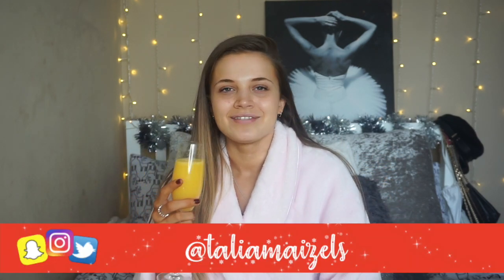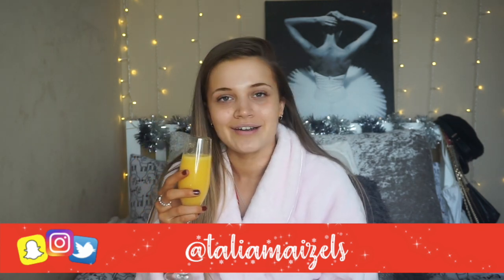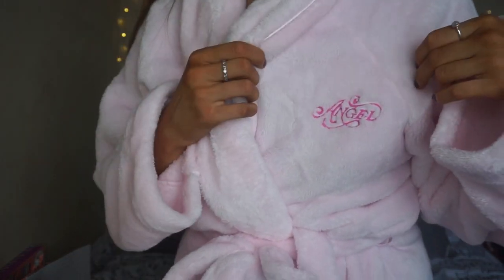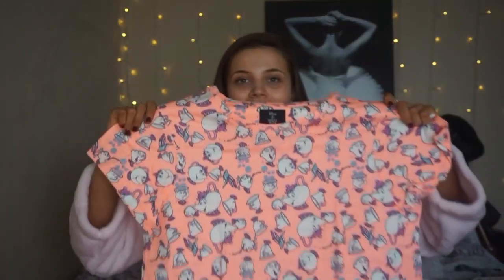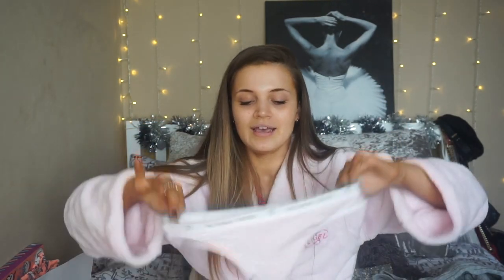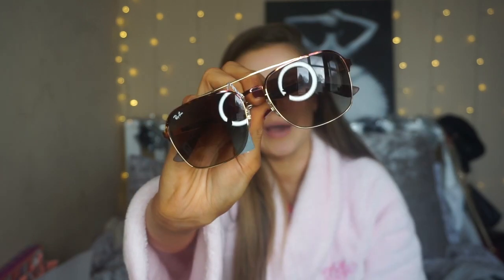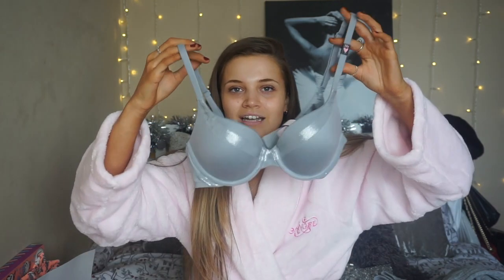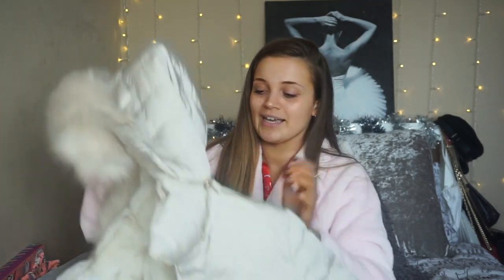WHAT I GOT FOR CHRISTMAS 2018!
Merry Christmas! Thank you all so so much for all of your support! It means the world to me and I can never thank you enough for the amazing opportunities you all have given me! I hope I make this Christmas even more special for you all!

Lots and lots of love

Talia xoxo

S N A P C H A T: taliamaizels